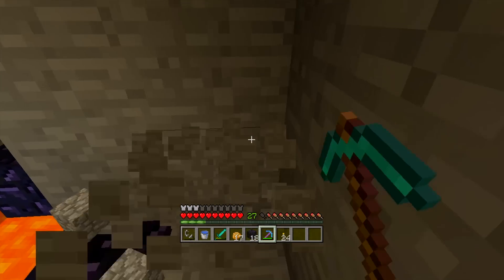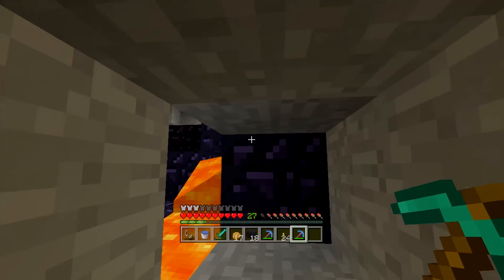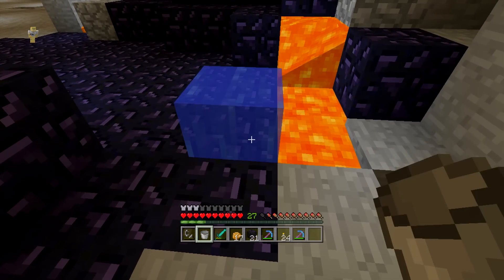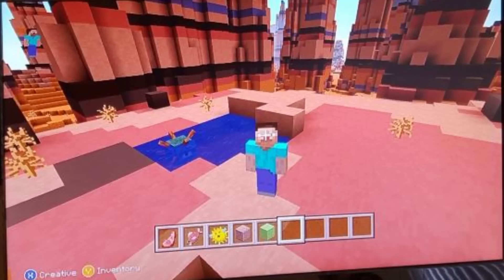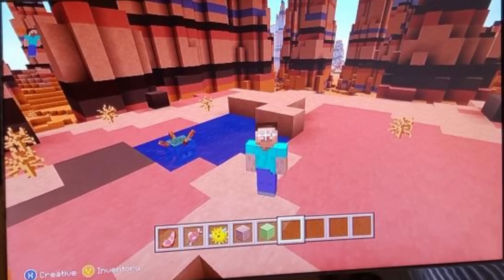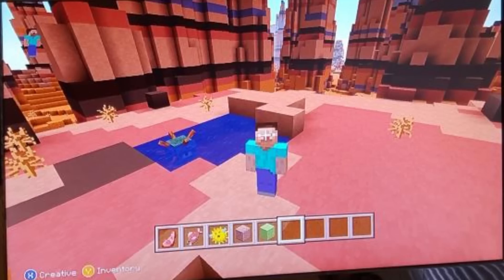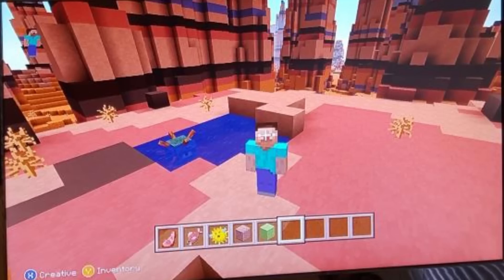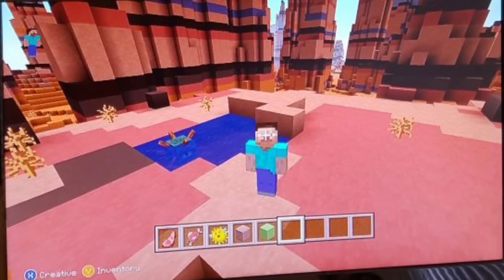Minecraft Xbox 360 / PS3 TU30 SHOWN: Guardians Mesa Biome Granite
Showing our first look at TU30, and the various features that came with it. Includes:
Guardian Mob
Mesa Biome
Granite
Slime Block
Mutton
New Fish
All included in Title Update 30 For Minecraft Xbox 360, Minecraft Xbox One as well as Minecraft PS3 and Minecraft PS4 (and PS Vita of course)